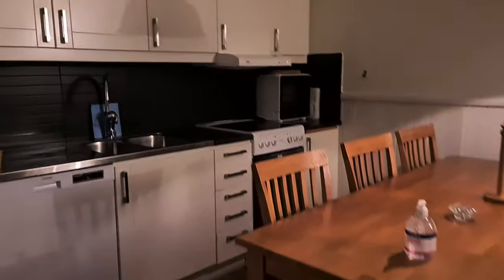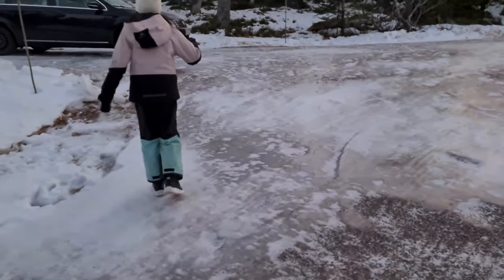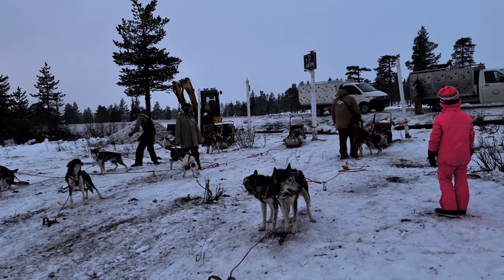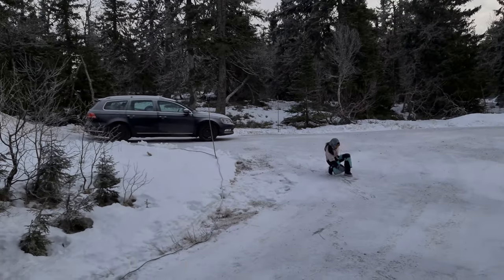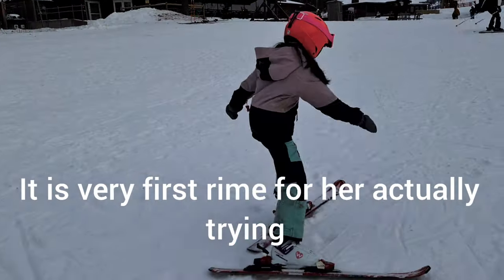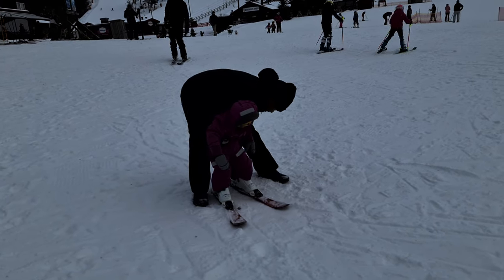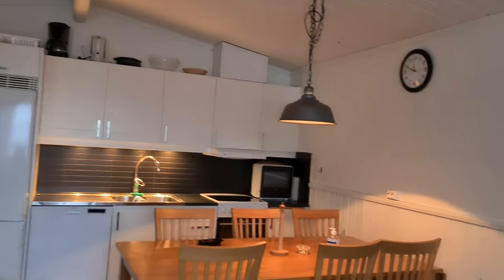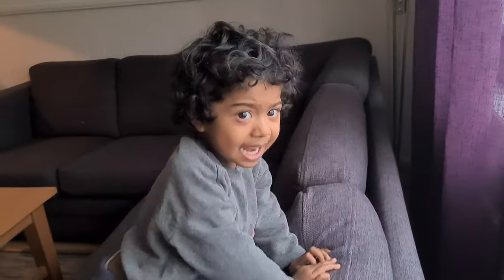Dogsledding and skiing in Sälen with Family | Experience Life Below Zero in Scandinavian Mountains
We took our long waited dog sledging and Road trip during winter on a Christmas break with family.

Dog sledding is booked through in the Sälen mountains on the border between Norway and Sweden.